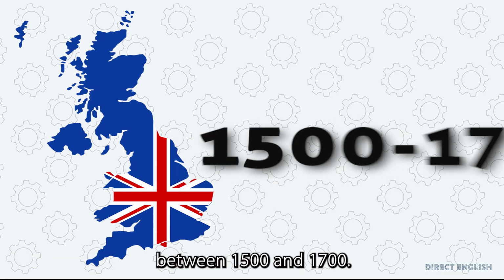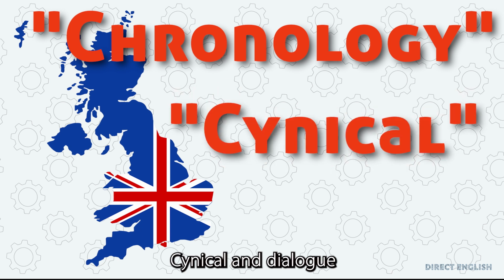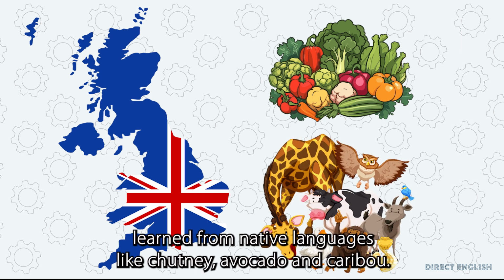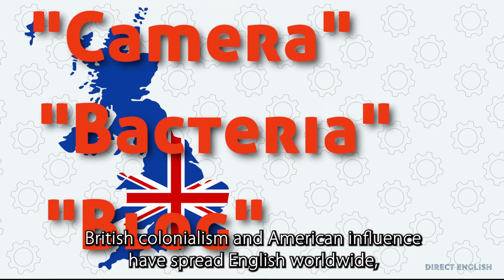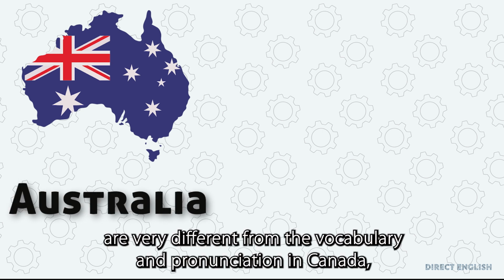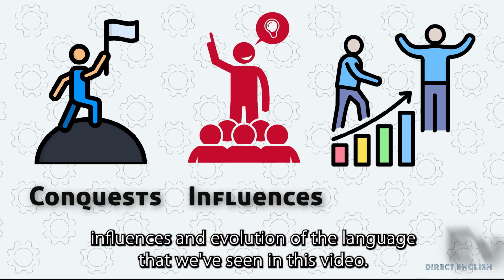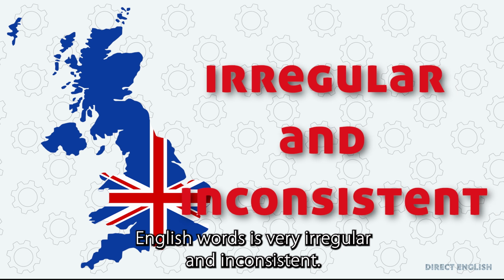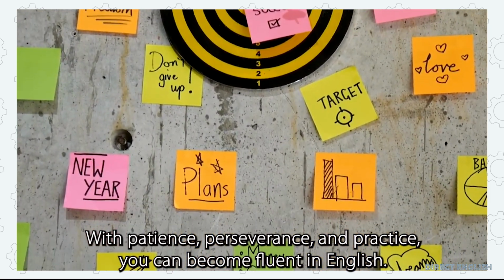History of English